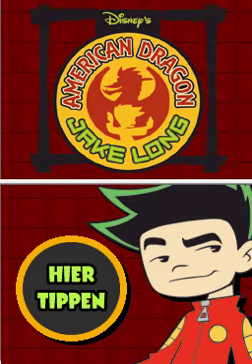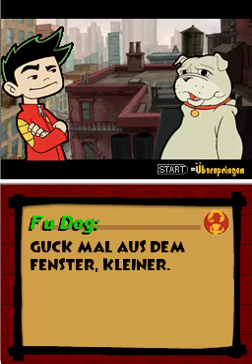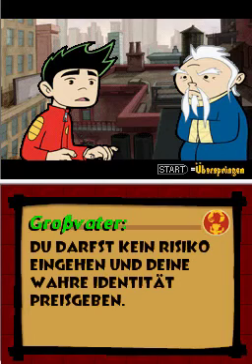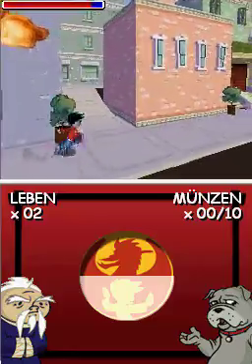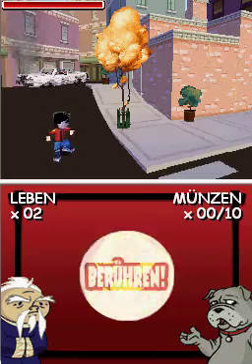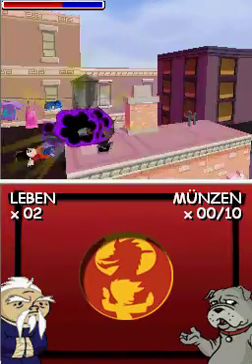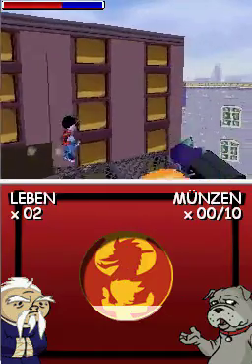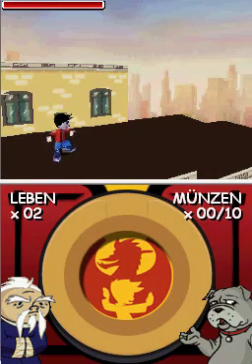Let´s Play American Dragon: Jake Long (Deutsch/German) Part 1 - Drache erwache!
Ich habe früher die Serie American Dragon geliebt. Und da ich schon seit Jahren mal Lust hatte eines der Spiele davon zu spielen kommt hier das Spiel für den Nintendo DS: American Dragon: Jake Long - Attack of the Dark Dragon.
Viel Spaß!